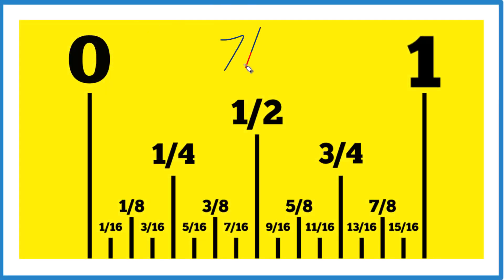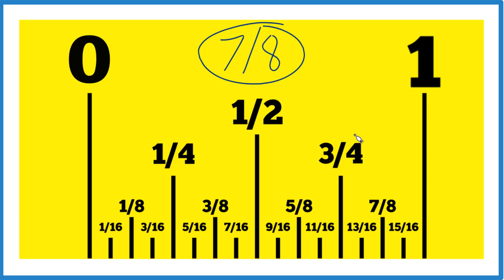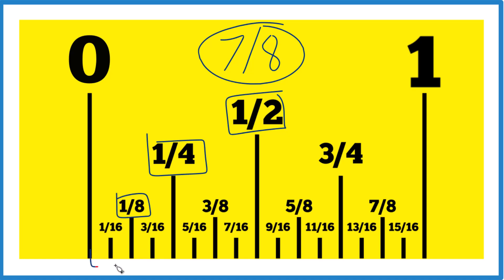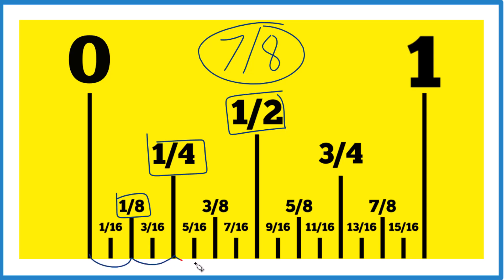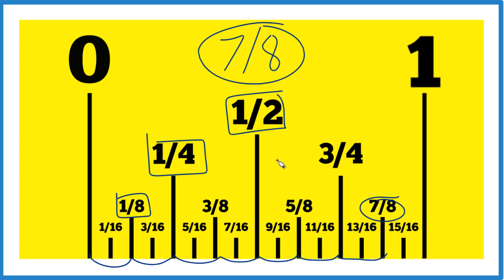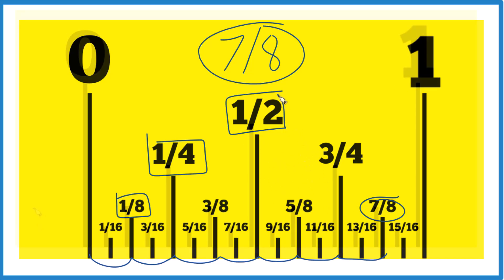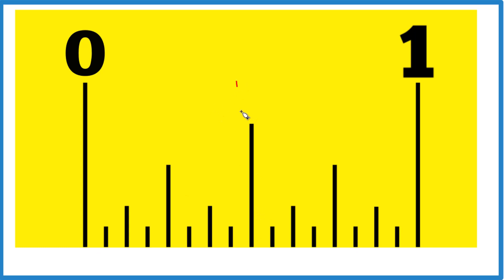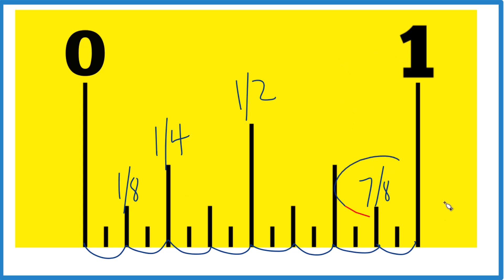How to Find 7/8 on a Ruler or Tape Measure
Starting from 0, count seven of those 1/8 spaces.
By counting seven of these 1/8 marks, you will reach 7/8.

So, what we're looking for is the seventh 1/8 mark on the ruler. This is 7/8 on your ruler or tape measure.